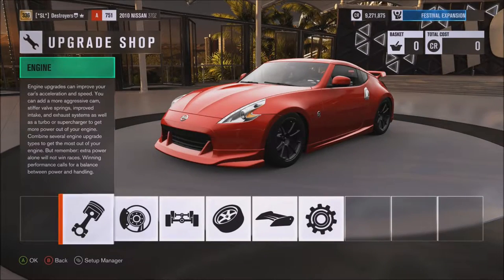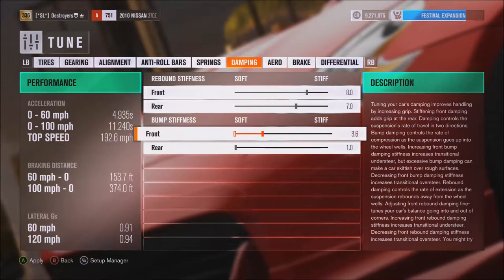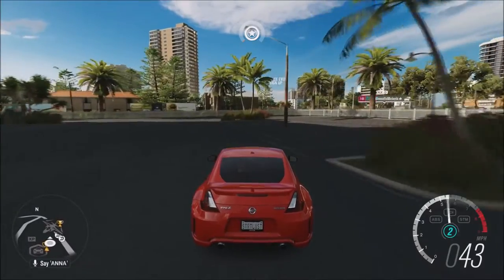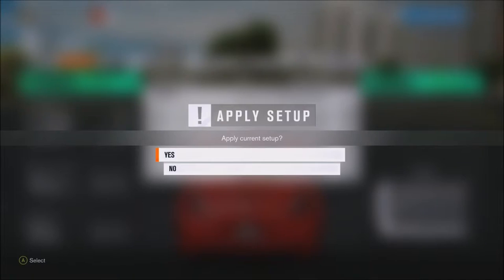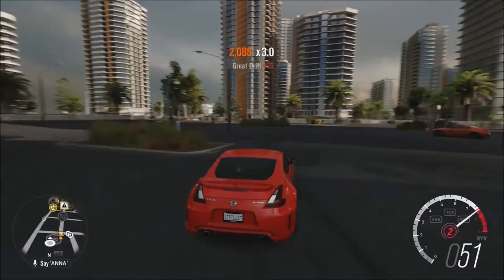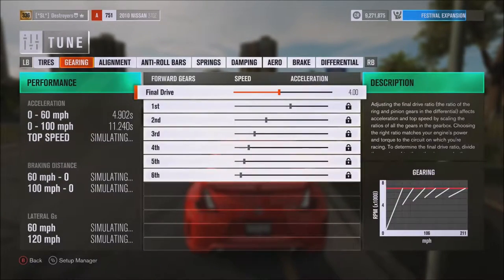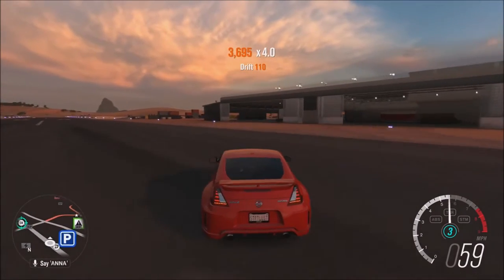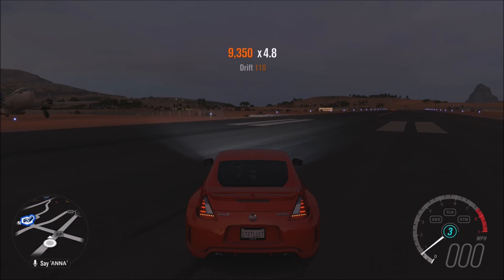Horizon 3 // Nissan 370Z Street Style Drift Build